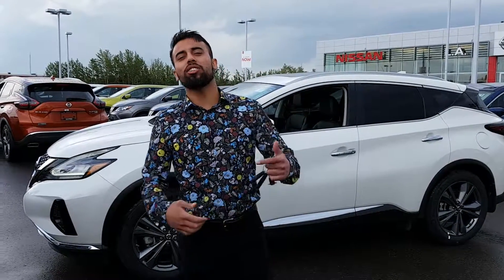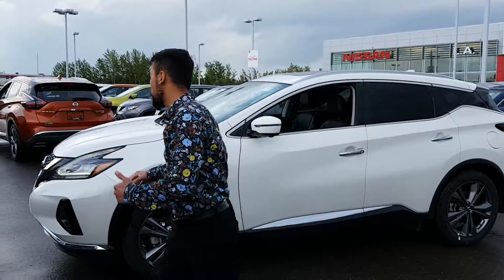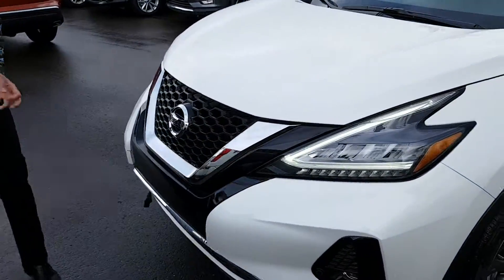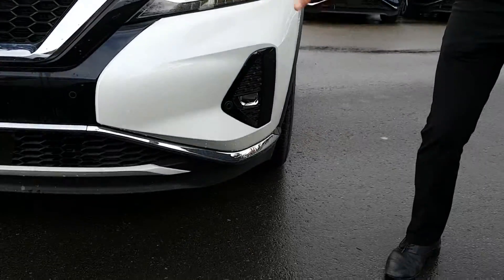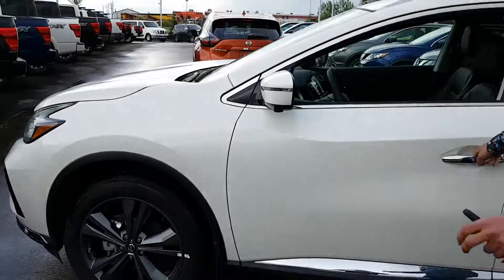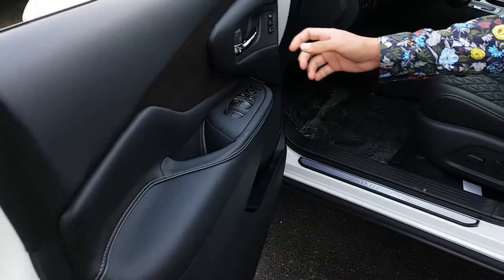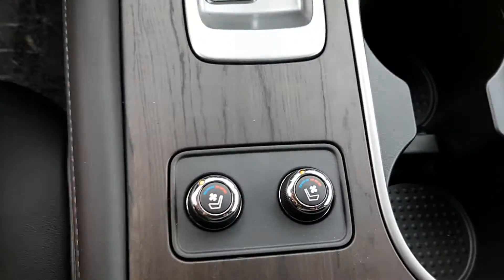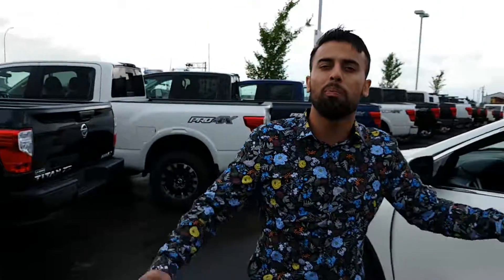Check Out This Murano!